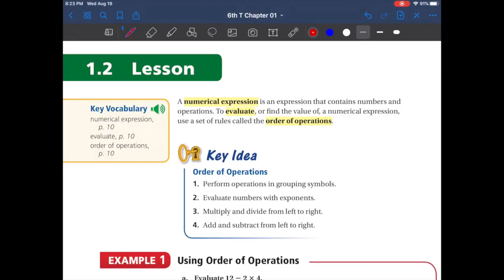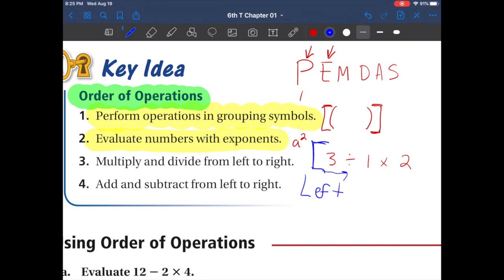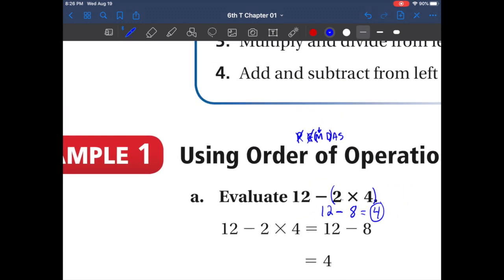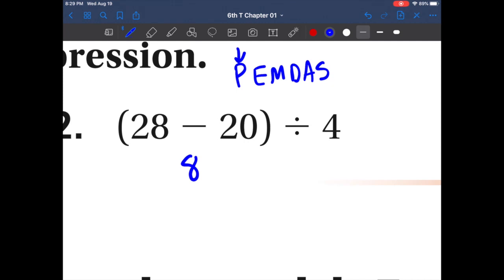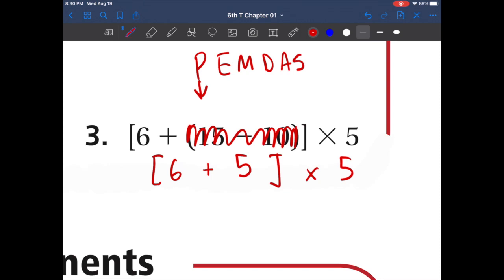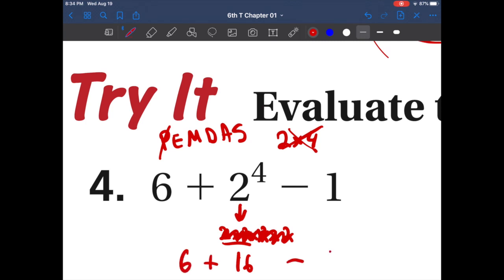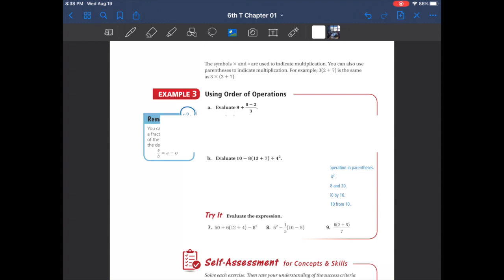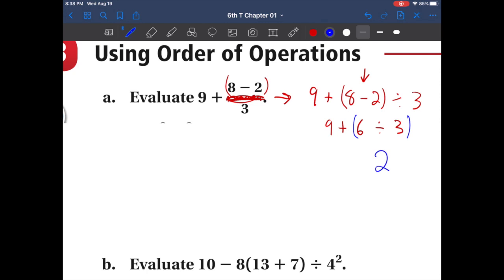6th 1.2 BIM:MRL Order of Operations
1.2 Order of Operations Write and evaluate numerical
expressions using the order
of operations.
 ● Explain why there is a need for a
standard order of operations.
 ● Evaluate numerical expressions
involving several operations,
exponents, and grouping symbols.
 ● Write numerical expressions
involving exponents to represent
a real-life problem.